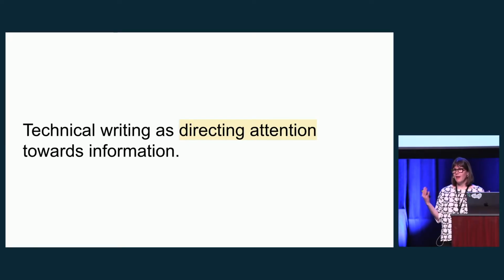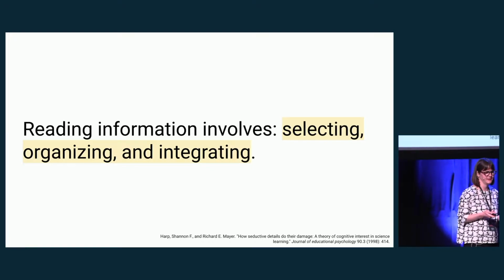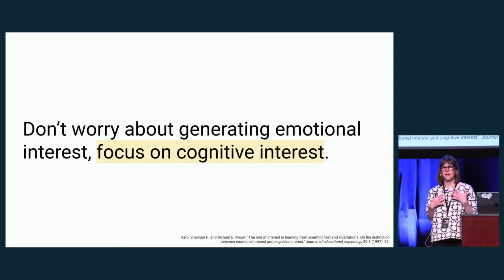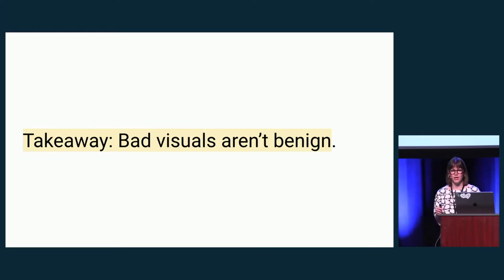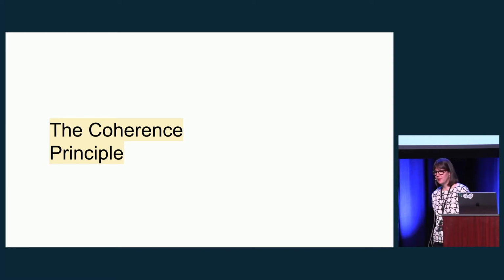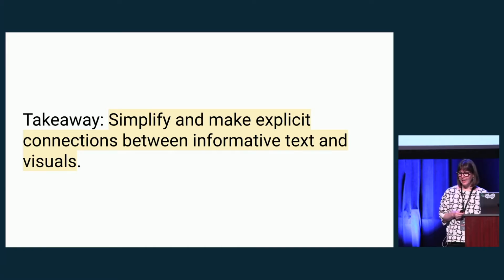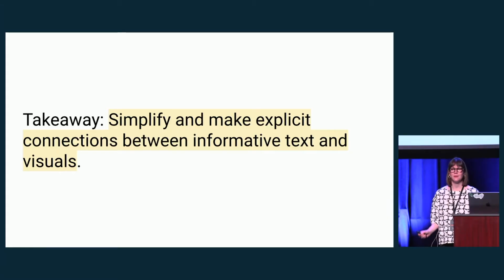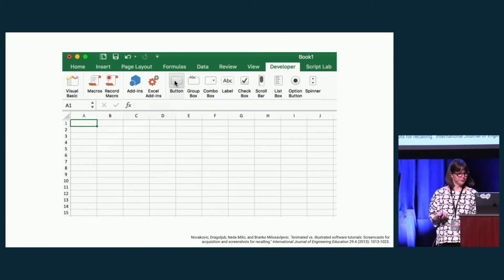Caitlin Davey - The visuals your users never saw…wait that’s most of them